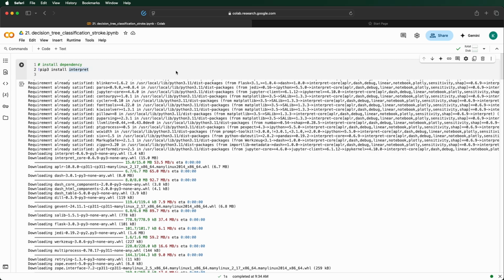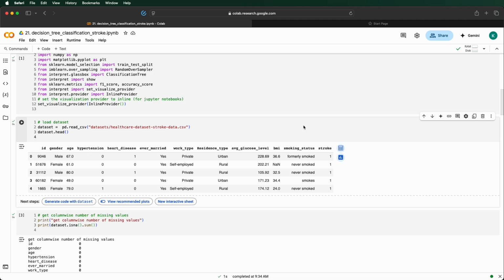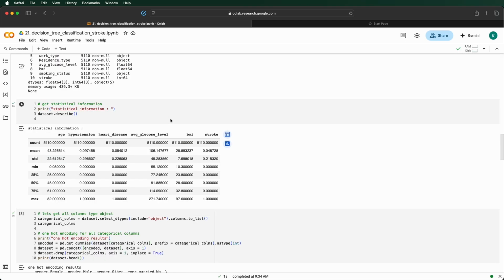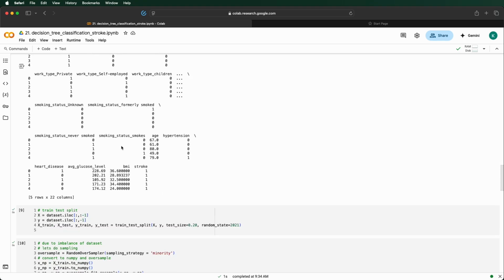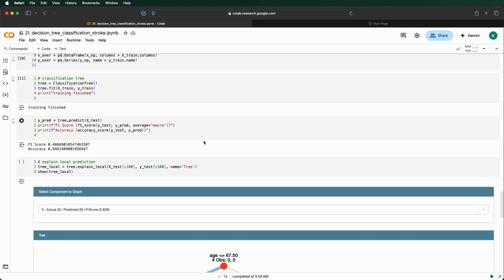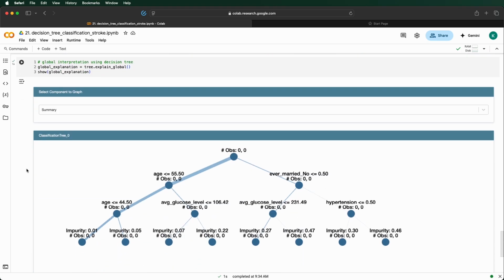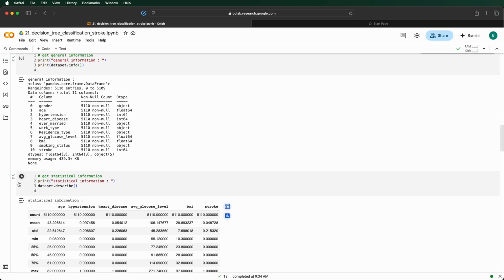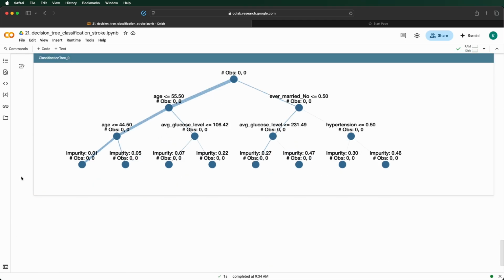21. Classification Tree | Stroke | InterpretML | Notebook | Python